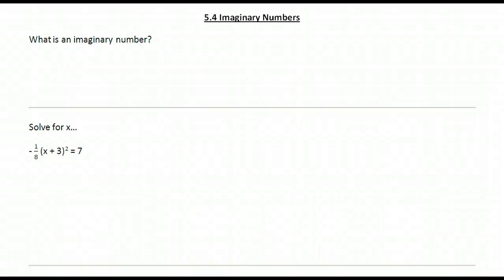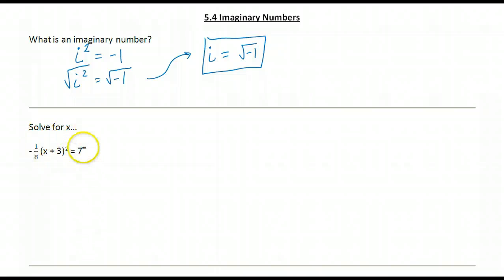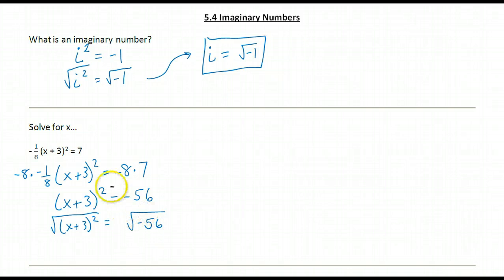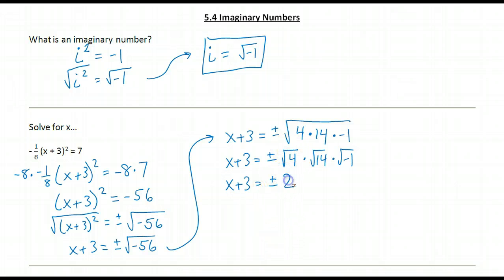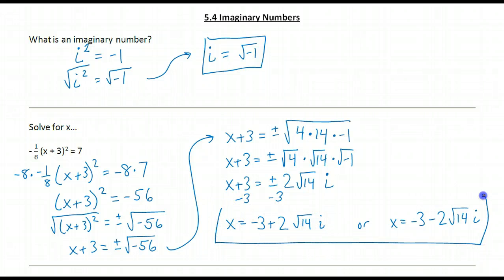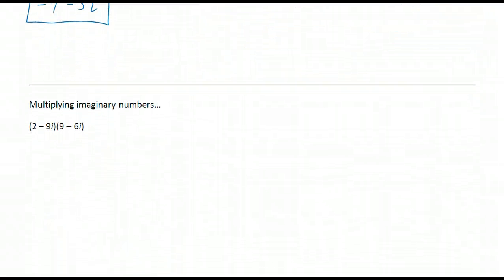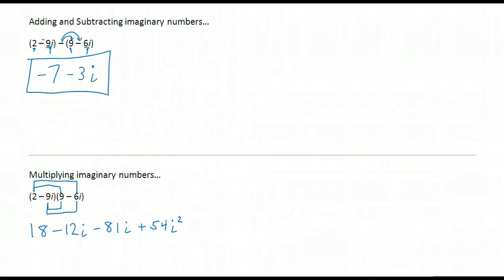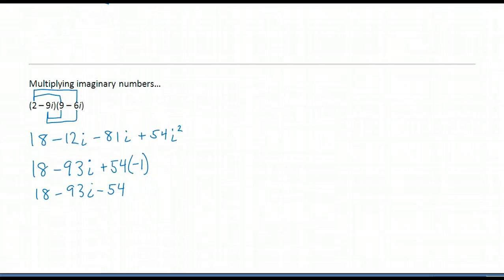5.4 Imaginary Numbers